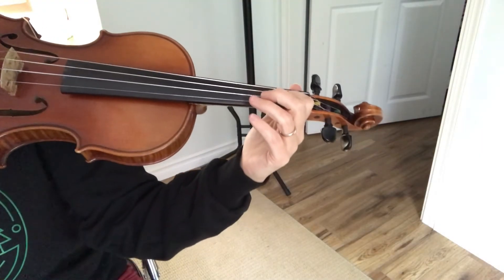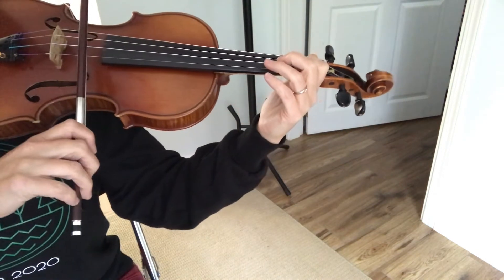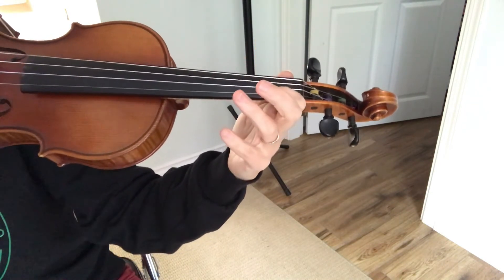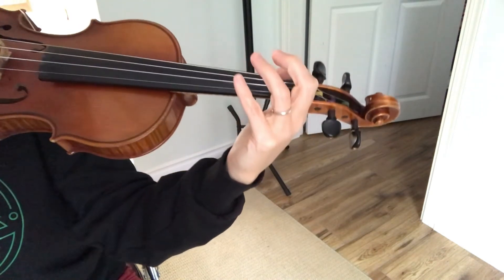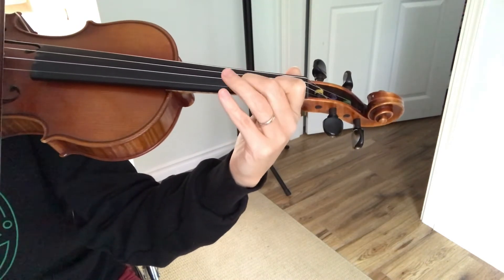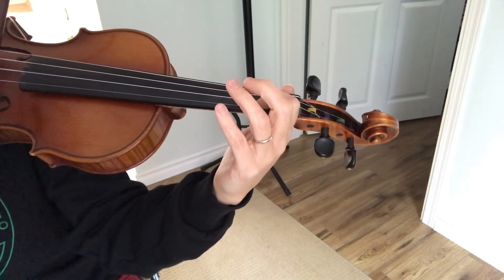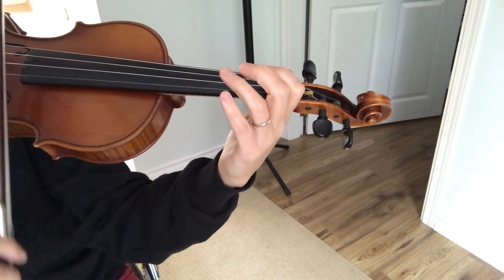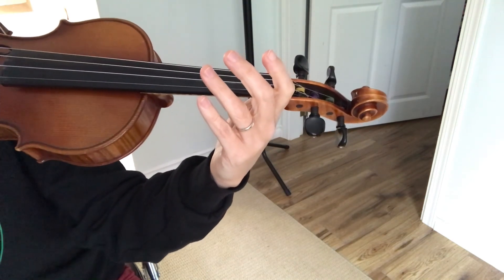Cajun Two Step Tutorial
This tune by Cam Neufeld is a fabulous beginner tune that gets us playing on three strings and also uses small bow circles.